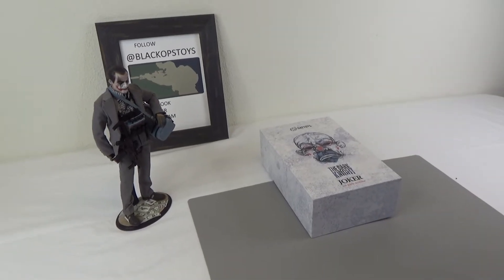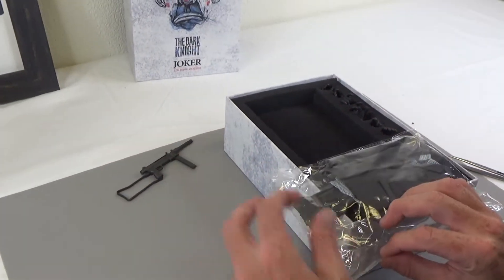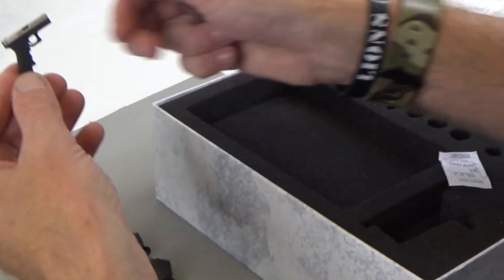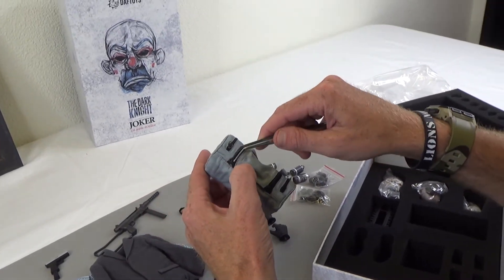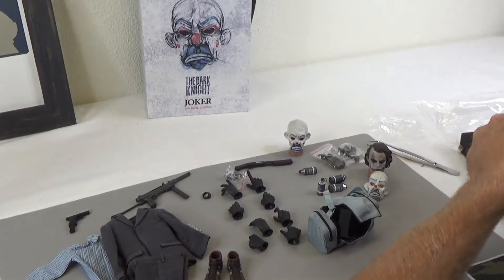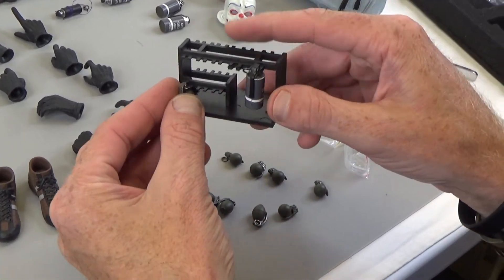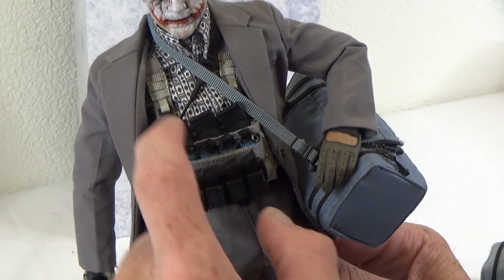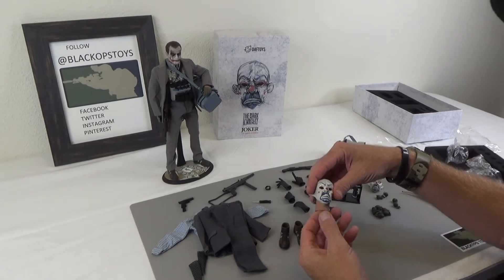Unboxing the 1/6 scale Daftoys The Dark Knight Bank Robber action figure set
In this video Sully unboxes the 1/6 scale Daftoys The Dark Knight Bank Robber action figure. He also shows you a figure he's kit bashed from this set.